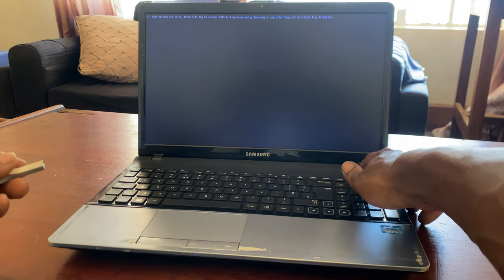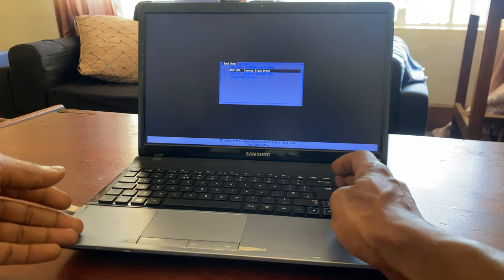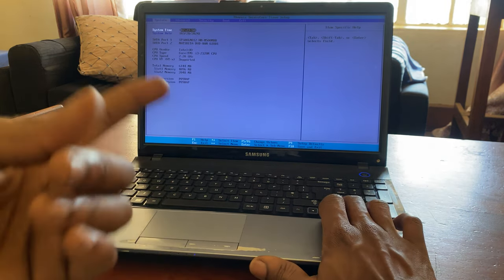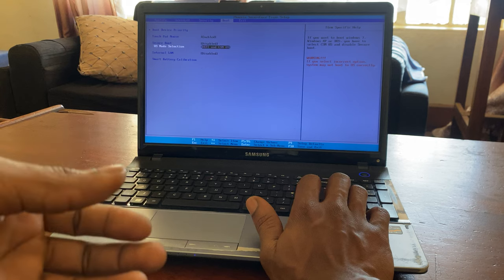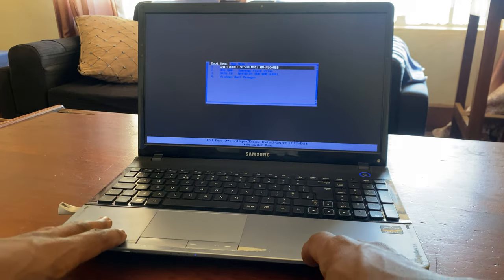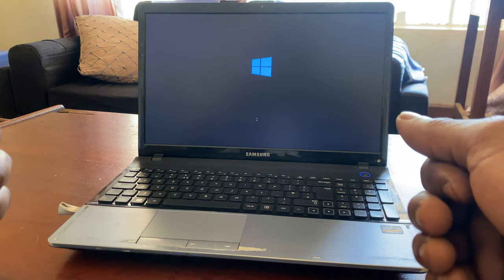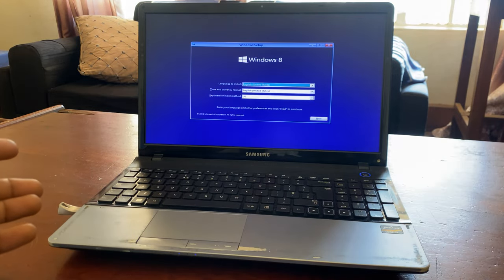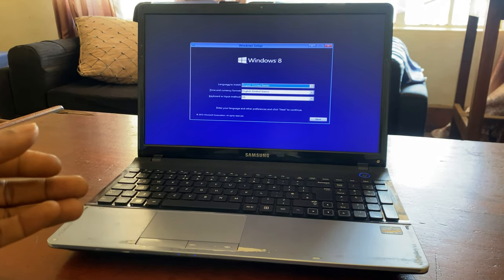How to Enable Samsung Boot Menu : All Laptops 100% Works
1.Press F2 quickly at boot up.
2.Got to Advanced tab and navigate down to "Fast Bios Mode" and disable. ...
3.Go to Boot tab and change "Boot Device Priority" so USB HDD is at the top.
4.Save and reboot.

How do I get to the boot menu on my Samsung laptop?
How do I enable USB boot on my Samsung laptop?
How do I fix a stuck boot menu on my Samsung laptop?
What is the boot menu key for all brand laptops?
How to enable boot from USB option with UEFI boot mode enabled?
How do I enable USB on boot menu?
How do I fix no USB boot option?
How to add USB boot option to UEFI boot order?
How to boot from USB without boot menu?

love (2.1B)
instagood (1.7B)
fashion (1.1B)
photooftheday (1B)
photography (1B)
photo (1B)
beautiful (833M)
nature (798M)
picoftheday (726M)
travel (717M)
instadaily (659M)
style (652M)
tbt (585M)
repost (561M)
followme (557M)
summer (556M)
like4like (513M)
instalike (516M)
food (515M)
beauty (538M)
fitness (530M)
me (456M)
music (452M)
selfie (452M)
friends (442M)
smile (439M)
ootd (433M)
girl (428M)
life (445M)
(445M)
family (441M)
sunset (328M)
likeforlike (327M)
artist (325M)
model (365M)
motivation (365M)
design (362M)
dogsofinstagram (313M)
followforfollowback (303M)
follow (303M)
foodporn (304M)
beach (298M)
amazing (287M)
nofilter (285M)
instamood (283M)
igers (277M)
makeup (401M)
trendingreels (164M)
trend (134M)